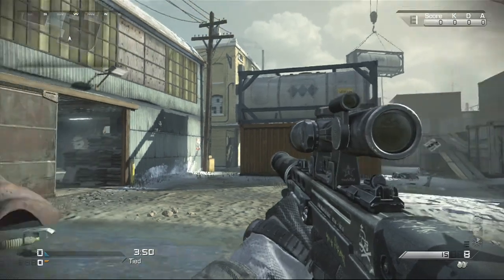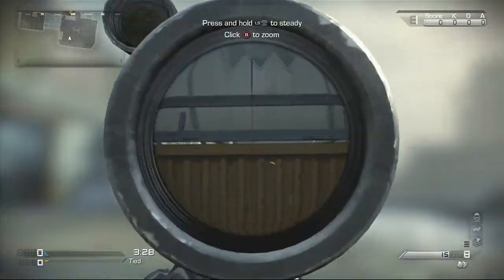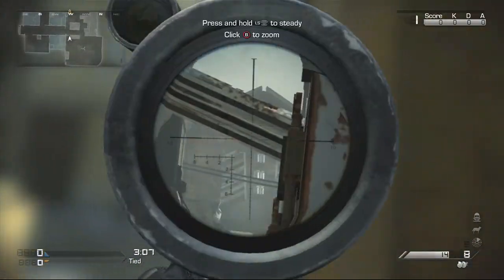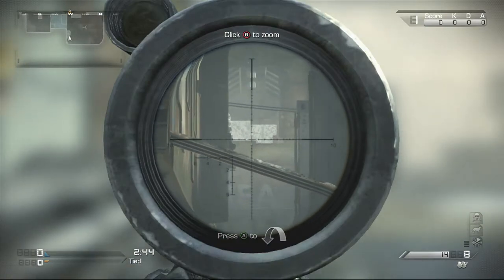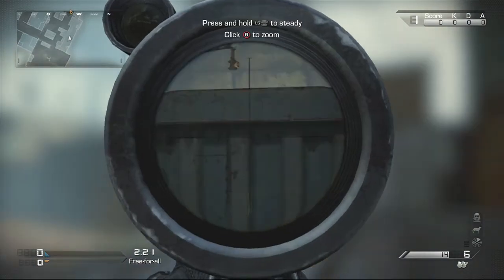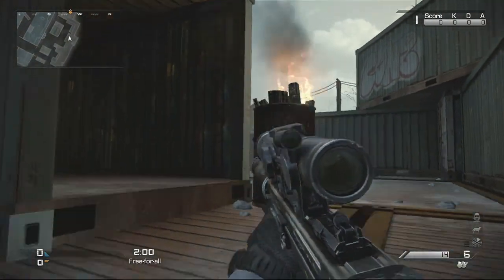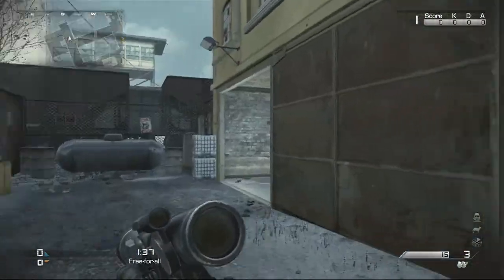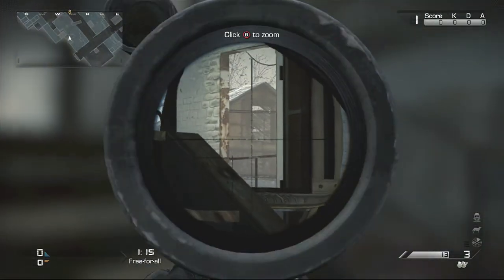Freight Anti-Sniper Quick Tip! Call of Duty Ghosts Counter-Sniper Spots by Ohaple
In this video I highlight some easy spots to get rid of those pesky snipers in the top warehouse on Freight.
Post any additional spots in the comments, or if you have ideas for the next episode!

Click here for my clan website!